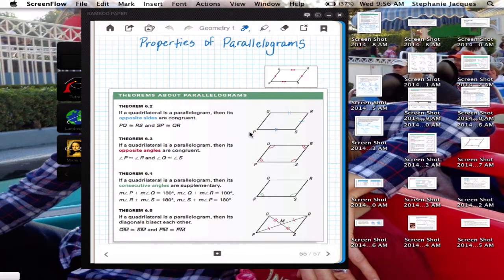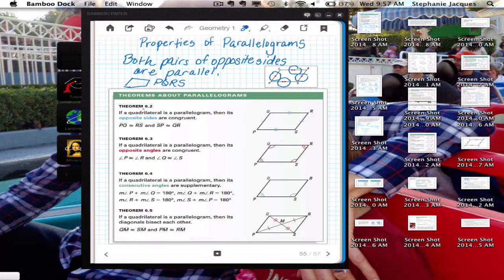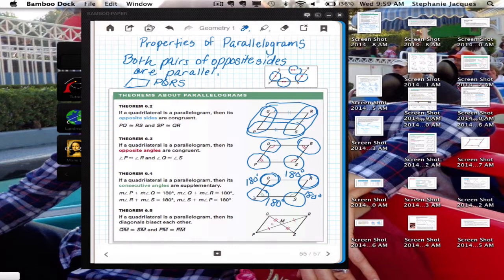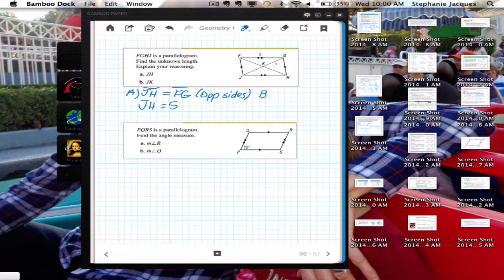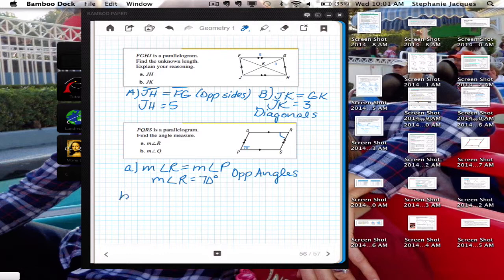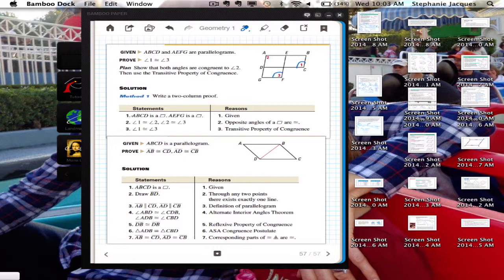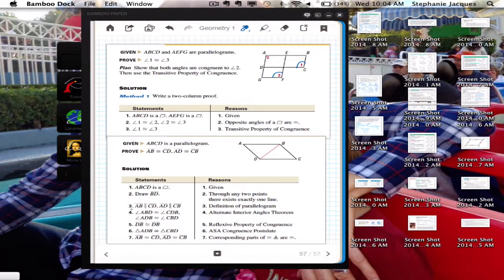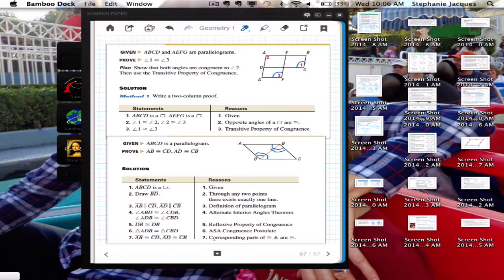Properties of Parallelograms